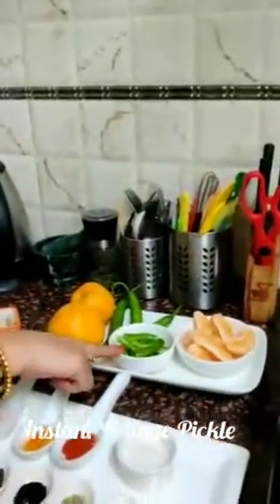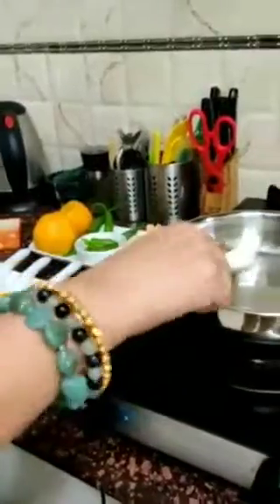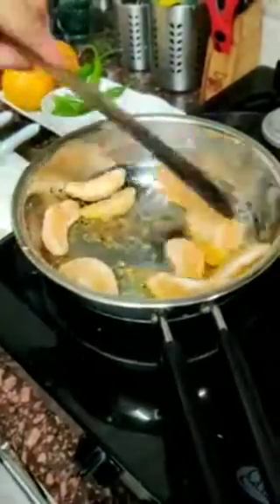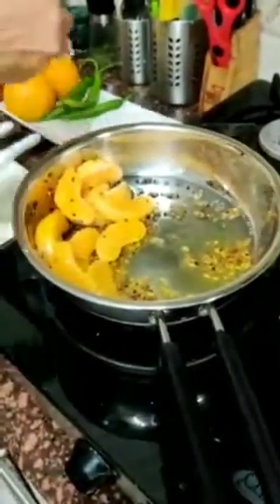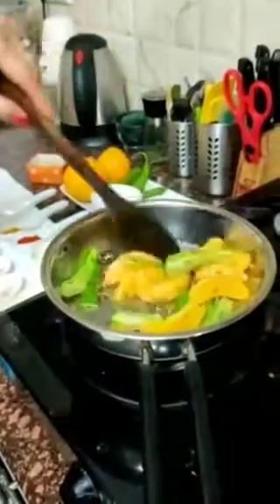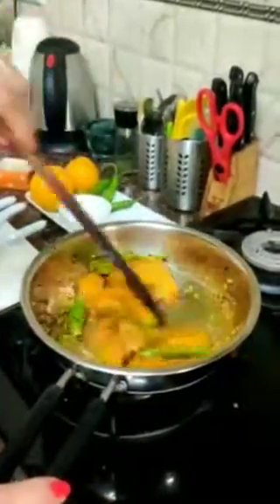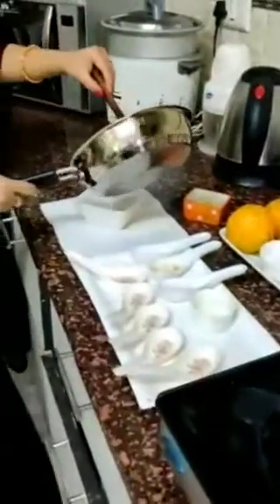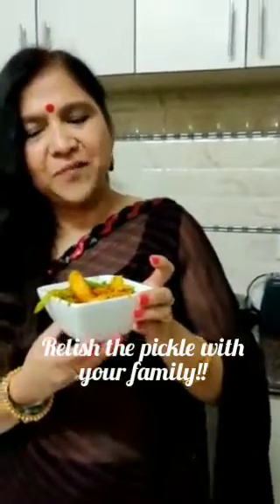Instant Orange Pickle by Ila Dwivedi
Learn the recipe by the winner of GWC Queenofthekitchencontest.